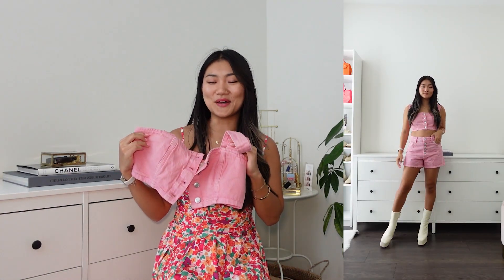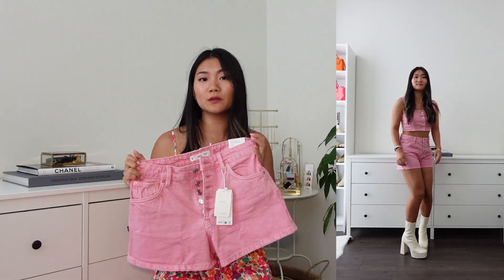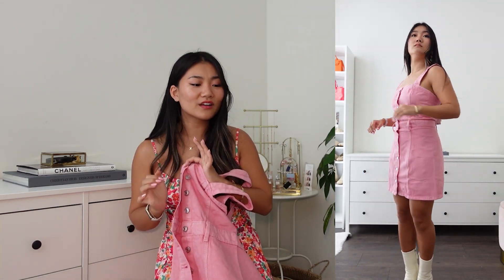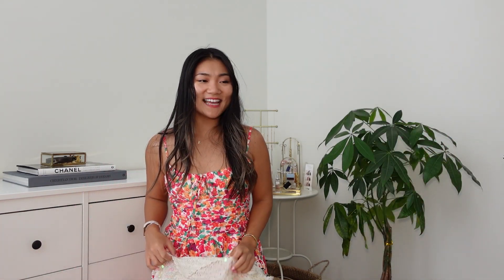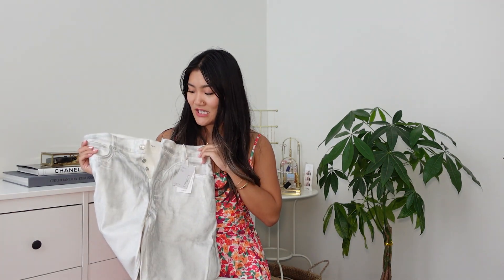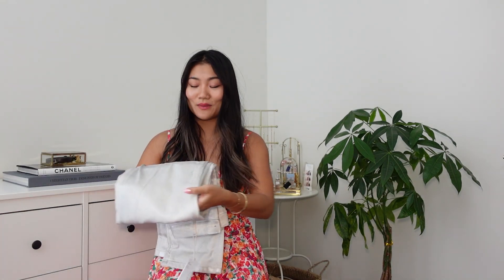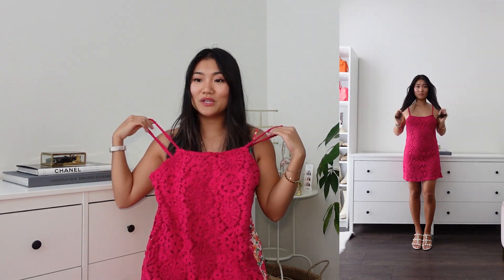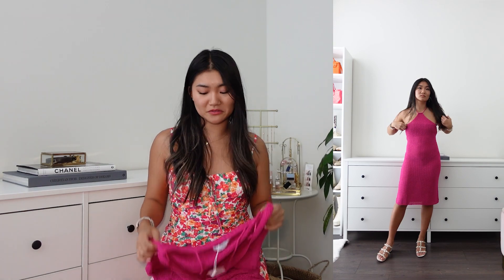MANGO BARBIE INSPIRED TRY ON HAUL | SUMMER OUTFITS 2023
liketoknow.it/ayakastyles

Denim crop top
Denim shorts with buttons
Denim mini-skirt with buttons
Button denim dress
Pocketed denim jacket
Halter-neck crochet dress
Sequined crochet top
Metallic straight-leg jeans
Asymmetrical dress with slit
Crochet short dress
Cotton dress with side ties

My measurements
Height: 5'2 (157cm)
B: 35.8inch (91cm)